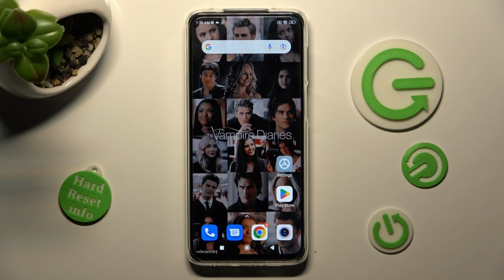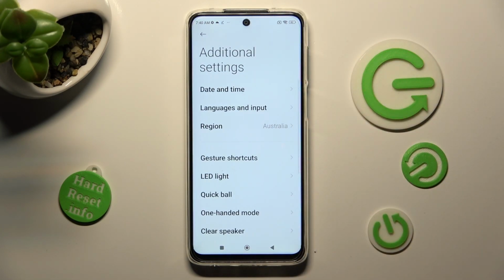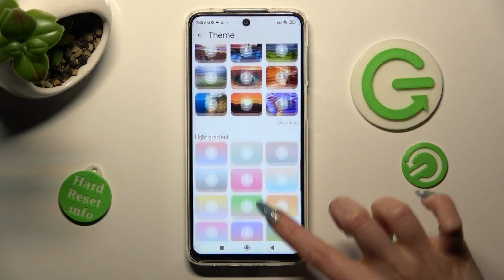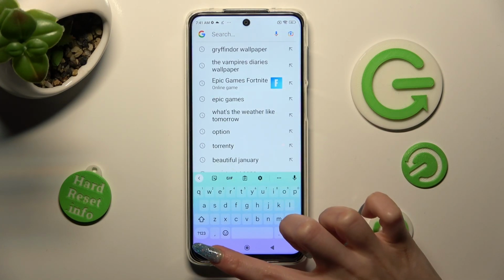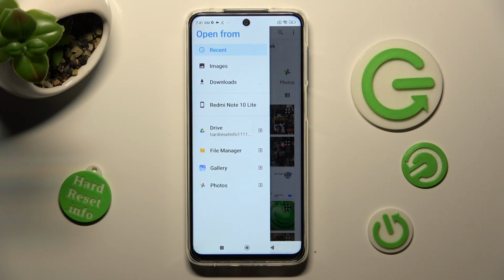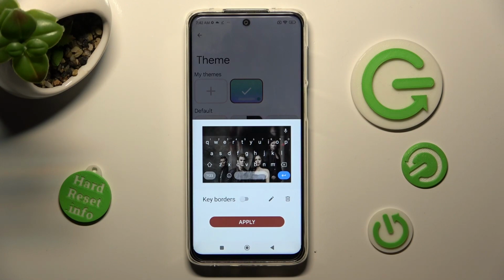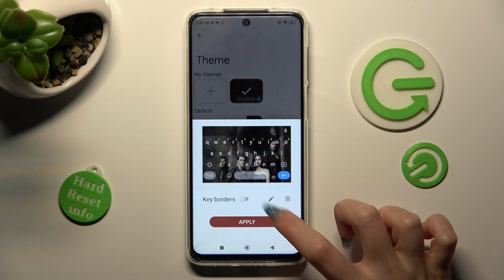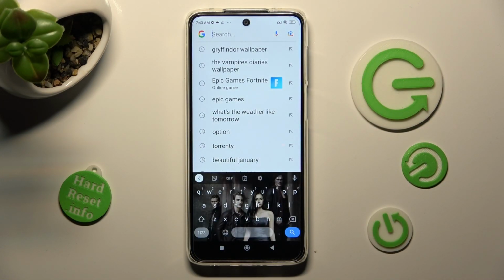How to Access Keyboard Theme Settings in Xiaomi Redmi Note 10 Lite - Adjust Gboard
In this video, we'd love to show you how to Customize the Keyboard Theme on the Xiaomi Redmi Note 10 Lite! Our expert will walk you through each step so you can access the Keyboard Theme Settings, select your preferred images, and then apply them as your New Background after perfectly adjusting them. Stay with us and take the steps we've outlined if you're interested in achieving that. Let's begin!

How to Customize the Keyboard Theme in Xiaomi Redmi Note 10 Lite? How to Refresh the Keyboard Theme in the Xiaomi Redmi Note 10 Lite mobile? How to Personalize Keyboard Theme in Xiaomi Redmi Note 10 Lite smartphones? How to Customize Keyboard with an Image in Xiaomi Redmi Note 10 Lite?